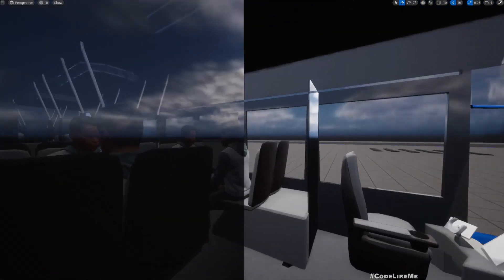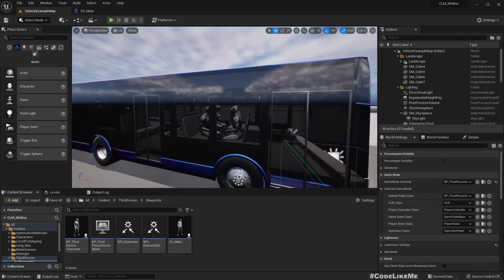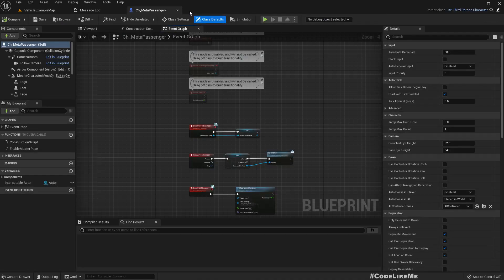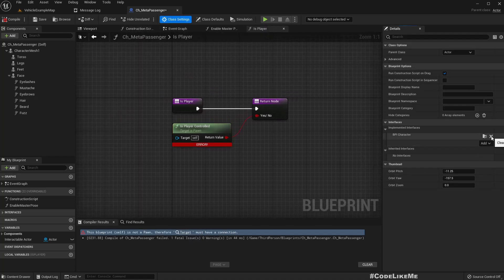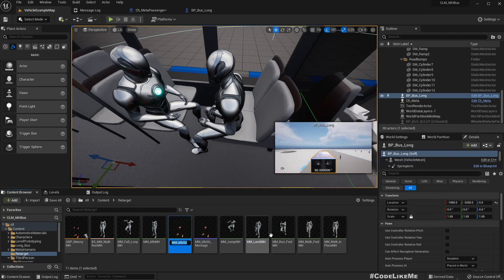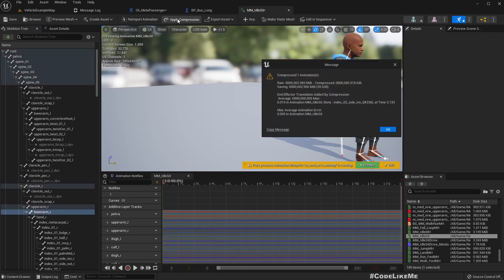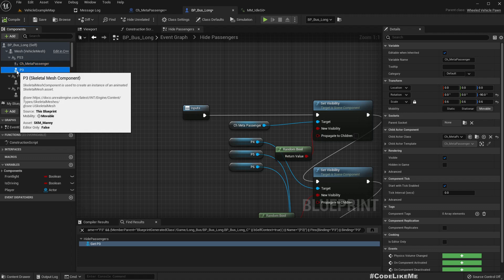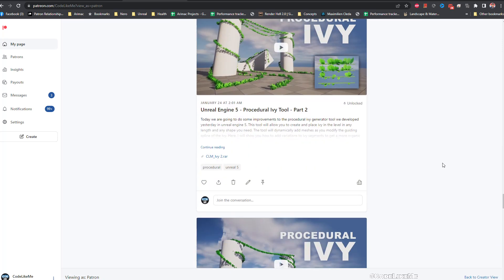Unreal Engine 5 - Metahuman Bus Passengers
In the previous episode in this series, we added passengers into our bus driving system. The passengers are randomized each time when the game is restarted and their will be a random number of passengers in random seats. Player can enter the bus as the driver and drive away.  But those passengers were just mannequins. Now we are going to replace them with metahuman characters.